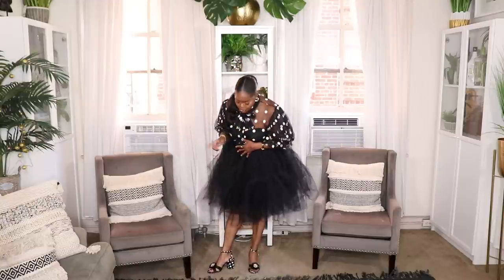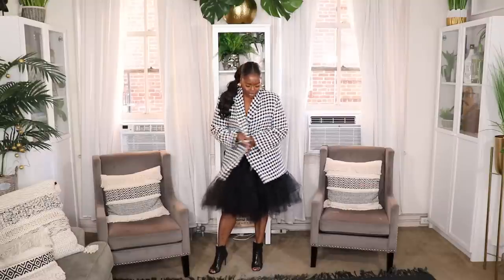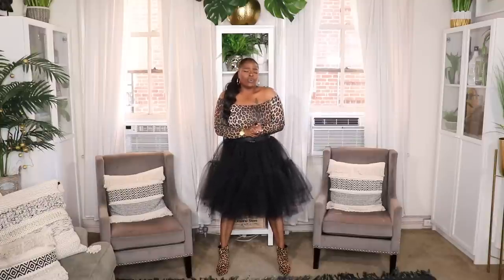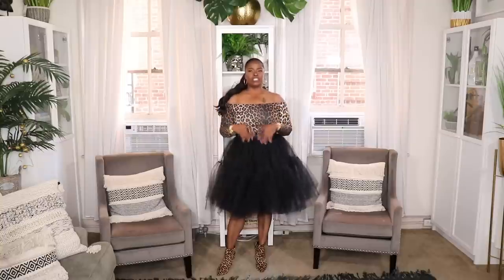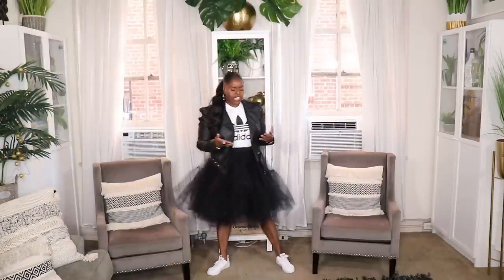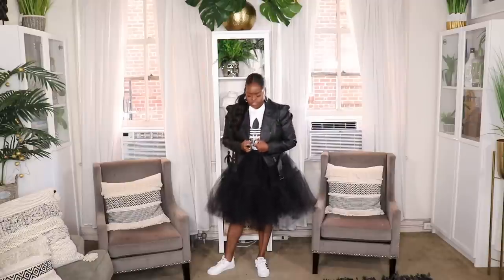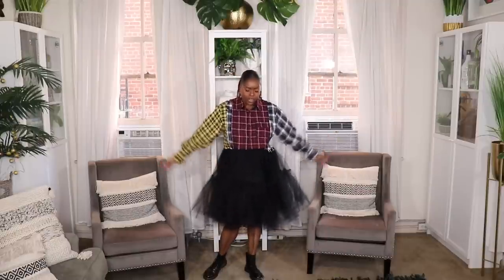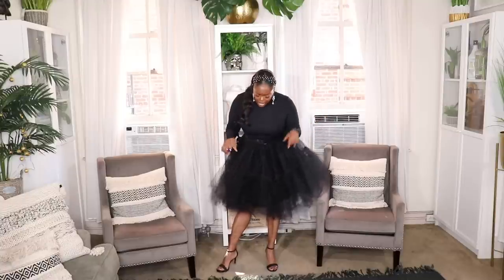HOW TO STYLE A BLACK TULLE SKIRT FOR FALL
🔸🔸FOLLOW ME🔸🔸

🔸POSHMARK: @tenwaystowearit

Hi Everyone,
In today's video I'm styling up the classic black tulle skirt.  It is the perfect fall transition, but these looks will also come in handy during holiday season, IF there's any events to attend by then.  In the video I show the versatility of this gorgeous and fun skirt.  I really hope you all enjoy the video.

The items used were purchased by its creator or gifted in previous videos.  These links help me to continue making great content for my channel, so thank you for using them.

⚫️ MY BLACK TULLE SKIRT

⚫️ LOOK #1
🔸Polka Dot Blouse (Similar)
🔸Plus Size Polka Dot Blouse(Similar)
🔸 Polka Dot Shoes (Similar)

⚫️ LOOK #2
🔸 Ruffle Blouse with Tie
🔸 Gold Platform Heels

⚫️ LOOK #3
🔸 Black Faux Leather Bustier
🔸 Houndstooth Blazer
🔸 Peep Toe Booties (Similar)

⚫️ LOOK #4
🔸 Tupac T-Shirt Dress
🔸 Faux Leather Moto Jacket (PLUS SIZE)
🔸 Faux Leather Moto Jacket (Regular Size)
🔸 My Pink Pumps
🔸 Pink Pumps (Similar)

⚫️ LOOK #5
🔸 Leopard Print Bodysuit (Similar) Regular Size
🔸Plus Size Leopard Print Bodysuit (Similar)
🔸 Leopard Print Booties (Similar)

⚫️ LOOK #6
🔸 Argyle Sweater Vest Dress
🔸 White Button Down Shirt
🔸 Black Booties

⚫️ LOOK #7
🔸Gingham Cotton Shirt
🔸 Gingham Printed Shoes (Similar)

⚫️ LOOK #8
🔸 Adidas Printed T-Shirt
🔸 Adidas Classic

⚫️ LOOK #9
🔸 Mixed Plaid Shirt: FashionNova.com
🔸 Black Doc Marten Booties

⚫️ LOOK #10
🔸 Sheer Black Top
🔸 Braided Gold and Leather Belt
🔸 Studded Black Sandals (Similar)

⚫️ LOOK #11
🔸 Black Turtleneck Top
🔸 Black Leather Belt
🔸 Black High Heeled Sandals